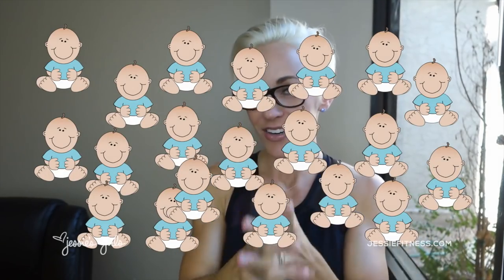What Exercises Help Diastasis Recti??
The step-by-step guide to NEVER DIETING AGAIN -- Become a JESSIE’S GIRL!!

After I was pregnant with Sam I had diastasis recti, too! These are the exercises I did to help! ;)

XO, Jessie Hilgenberg

Read my fitness blog (including pregnancy and nursing articles!)